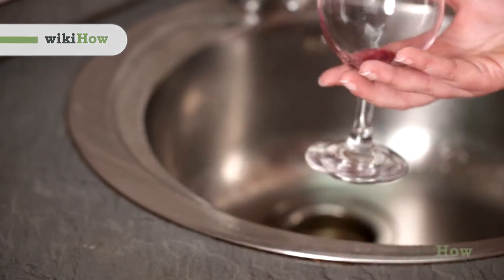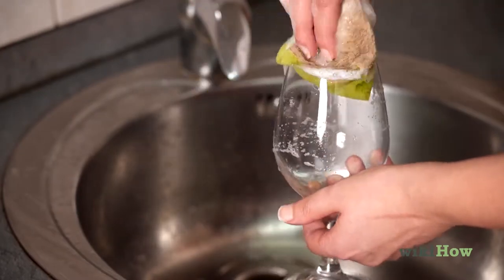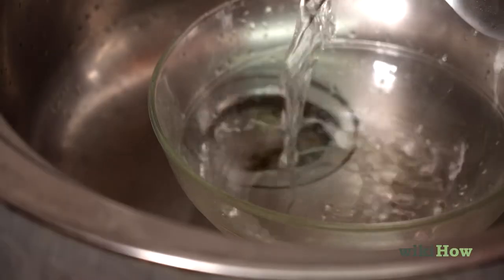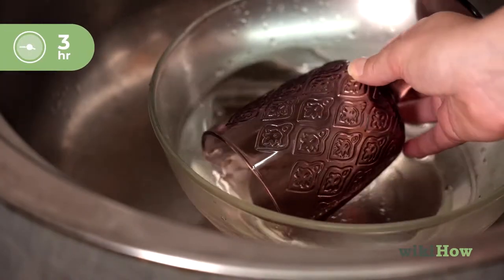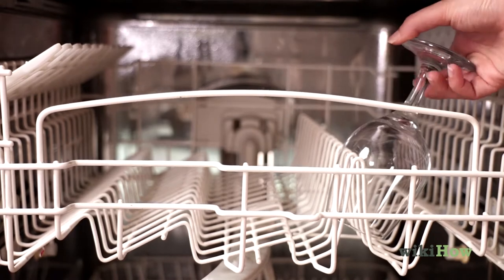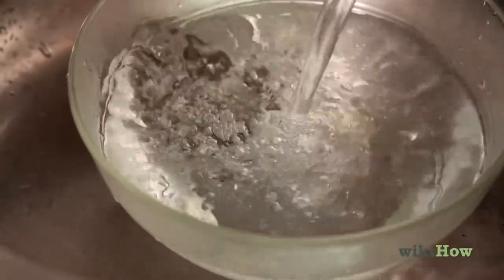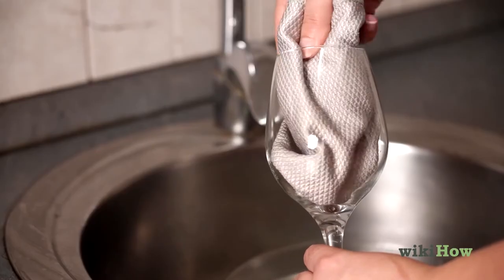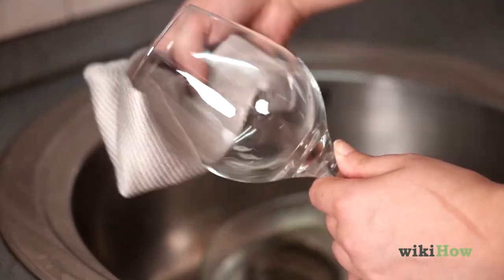How to Clean Wine Glasses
Learn how to clean wine glasses with this guide from wikiHow